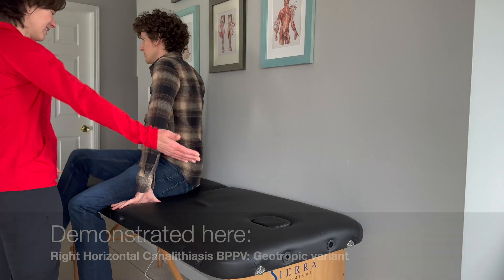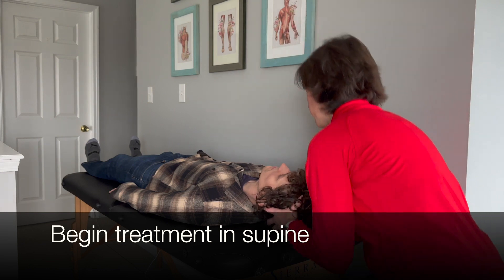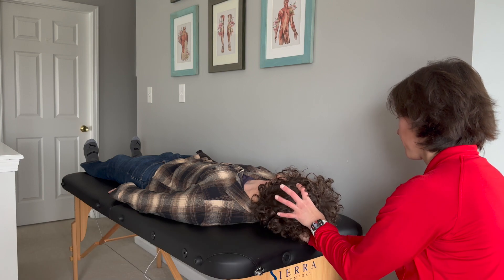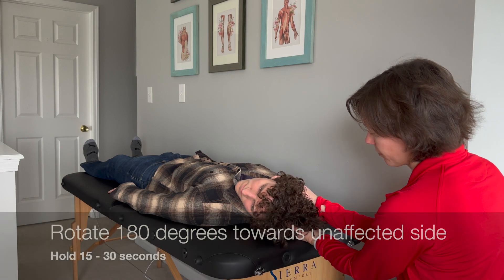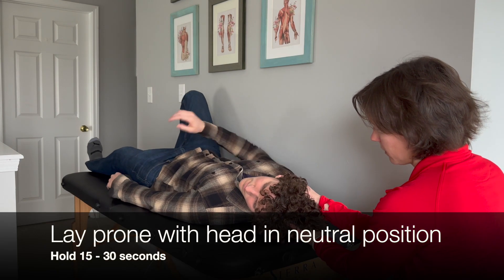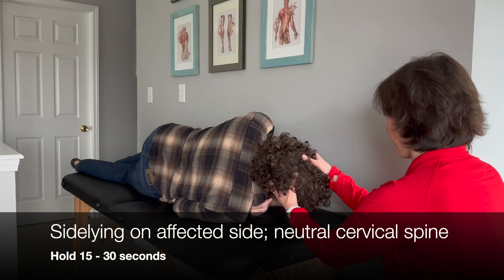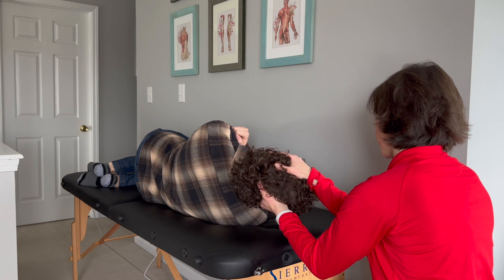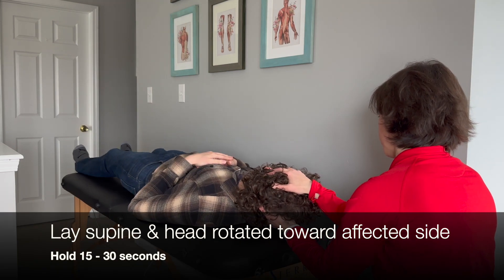Log Roll Maneuver treatment for Horizontal Canalithiasis BPPV: geotropic variant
This instructional video is a step-by-step guide for physical therapists to treat patients who present with horizontal canalithiasis BPPV: geotropic variant. It is also known as the BBQ Roll maneuver.